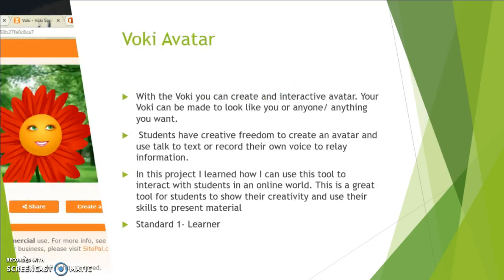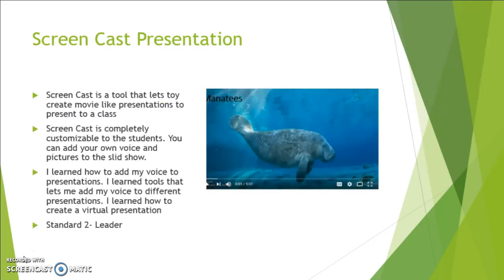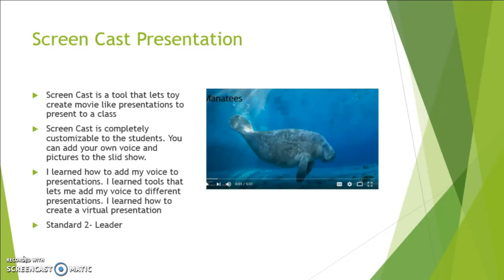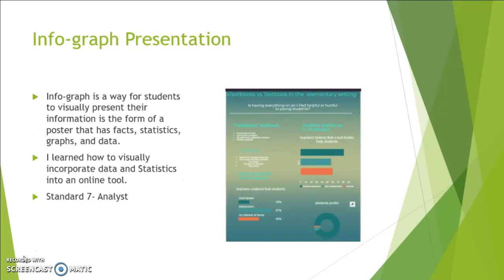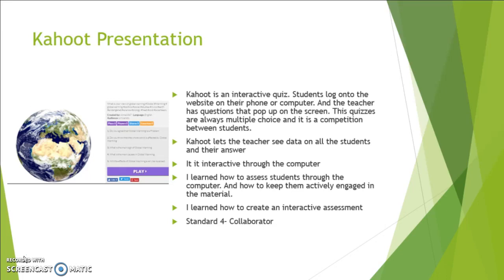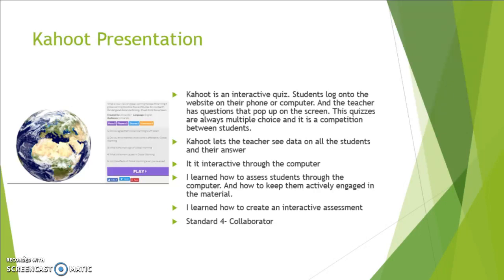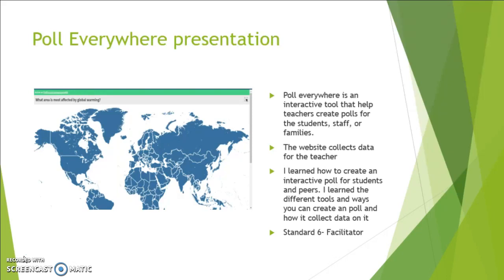EDU 333 final